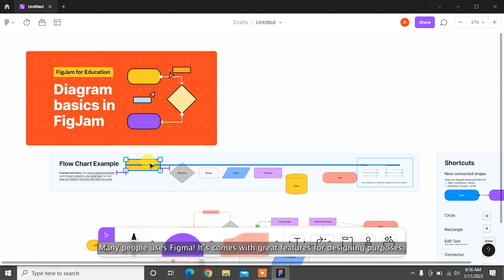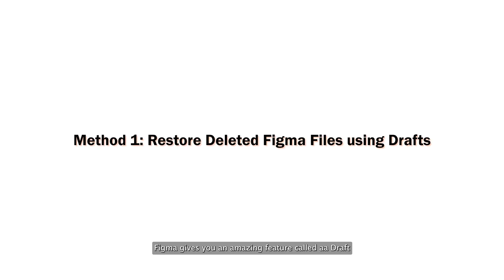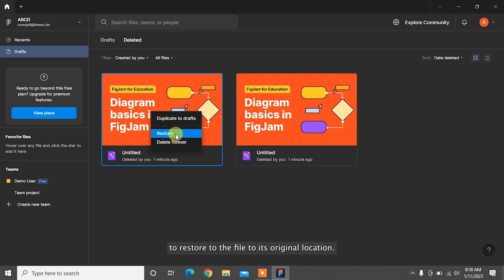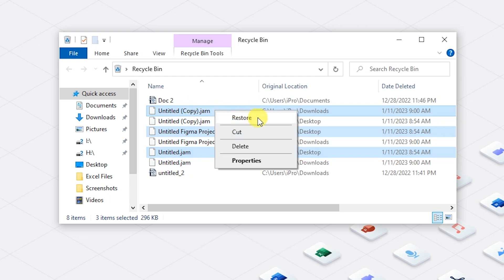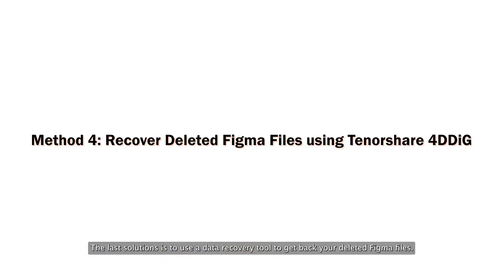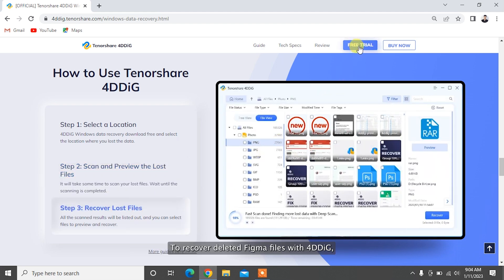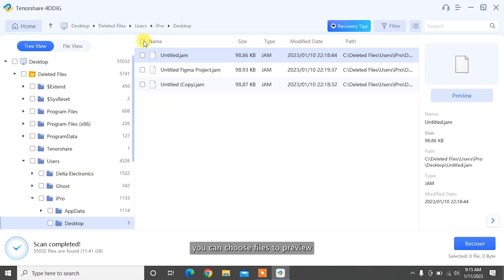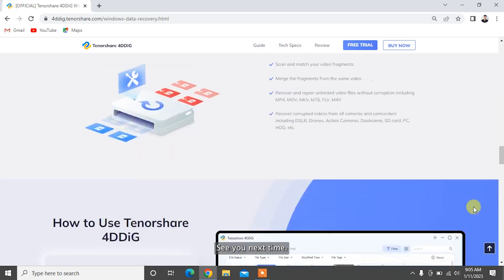How to Restore Figma Deleted Files|Recover Lost & Deleted Figma Files|Restore Deleted Files in Figma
Many people uses Figma! It’s comes with great features for designing purposes, we can use Figma offline and online on web. What if you accidentally deleted some important Figma Projects files? Don’t worry because in this video we’re going to show you 4 methods to Restore Deleted Figma Files!

📌Timestamp
Video Intro 00:00
Method 1: Restore Deleted Figma Files using Drafts 00:33
Method 2: Restore Deleted Figma Files using Recycle Bin 00:58
Method 3: Restore Deleted Figma Files using Version History 01:25
Method 4: Recover Deleted Figma Files using Tenorshare 4DDiG 01:50

👉Method 1: Restore Deleted Figma Files using Drafts

Figma gives you an amazing feature called as Drafts, In which you can restore deleted project file from drafts. Here’s how to do that. Navigate to Figma website or just launch installed app on system and click on Drafts tab. After that select the Deleted tab. Right-click on the file to open the file menu and simply choose Restore to restore to the File to its original location.

👉Method 2: Restore Deleted Figma Files using Recycle Bin

If you’ve saved Figma Projects files earlier on your local system and found that file is missing from your system, then you can simply check your recycle bin to restore deleted Figma files. Navigate to Recycle Bin on your desktop and simply search desired files you wants to recover. Select files and right click on it. Now, choose the Restore option to send the file back to its original location.

👉Method 3: Restore Deleted Figma Files using Version History

Figma gives you Version History feature, using it you can restore multiple version of Figma files within 30 days. Here’s how to do it. Firstly open Figma Project file and click Top button, after that click on show version history, also you can check or preview versions in the History panel. Finally, right click on the version you need and choose restore this version.

👉Method 4: Recover Deleted Figma Files using Tenorshare 4DDiG

The last solutions is to use a data recovery tool to get back your deleted Figma files. Tenorshare 4DDiG is a professional data recovery software that can be used to recover any lost or deleted files such as documents, photos, videos, and more with simply 3 steps.

To recover deleted Figma files with 4DDiG, download and install the program on your system. Launch the software, select a location where you lost or deleted files and click Start to proceed. Then select the target file type to scan. Now, 4DDiG will start scanning the hard drive to find deleted or lost Figma files. After the scanning, you can choose files to preview and then click Recover to save them to a different partition.